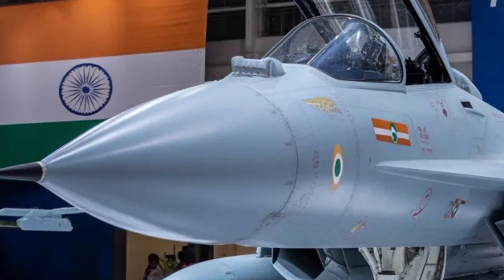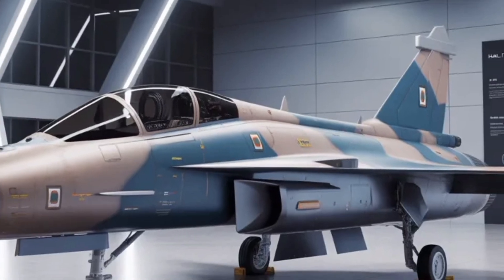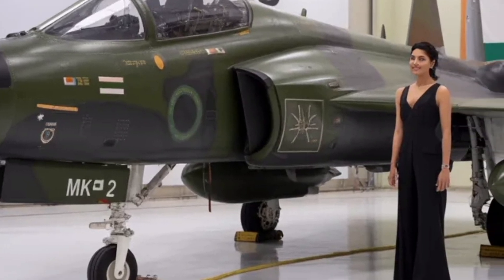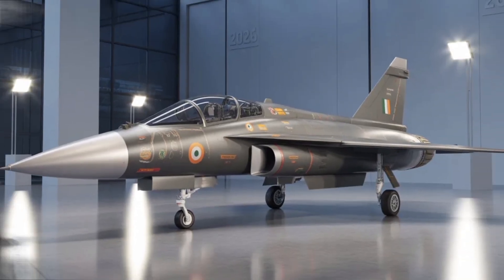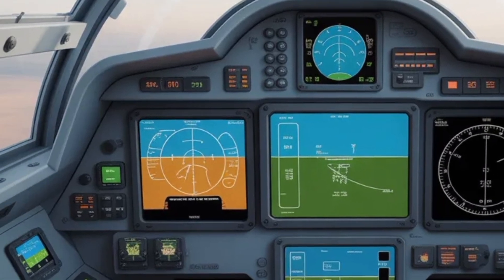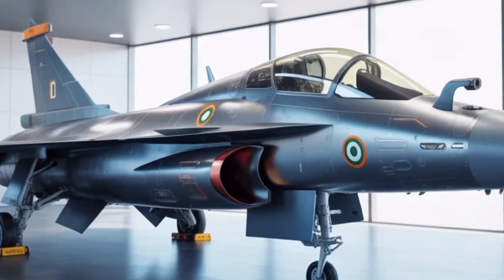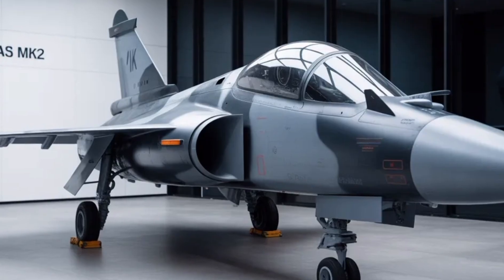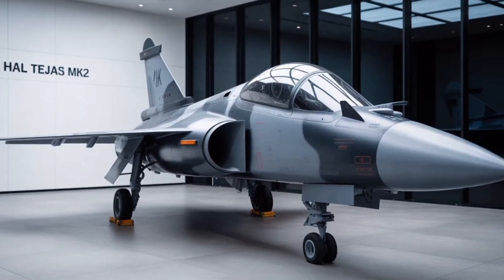HAL Tejas Mk2 2026 Full Review Everything You Need To Know About India’s Next Big Fighter Jet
Dive into this detailed and expanded review of the HAL Tejas Mk2, India’s highly anticipated next generation 4 point 5 class multirole fighter jet. This video explains its design, features, engine power, performance capabilities, radar systems, avionics, cockpit upgrades, stealth improvements, speed, expected rollout timeline, and projected operational service entry. We also explore the development progress, digital manufacturing techniques, indigenous technologies, payload capacity, long range mission potential, and overall strategic importance for the Indian Air Force.

This breakdown is designed for both aviation enthusiasts and general viewers, offering easy to understand explanations backed by reliable information. If you want to know everything about the Tejas Mk2 before its first flight and expected rollout in 2026, this video has you covered.